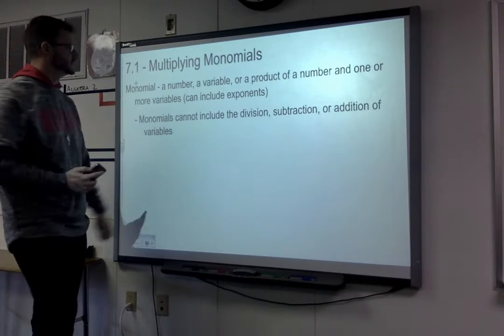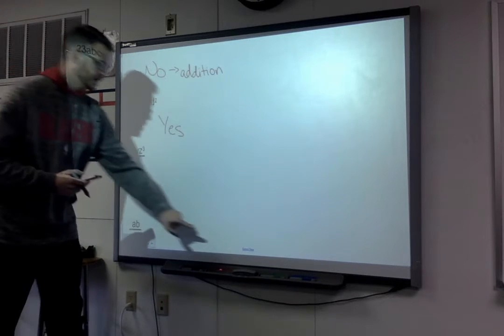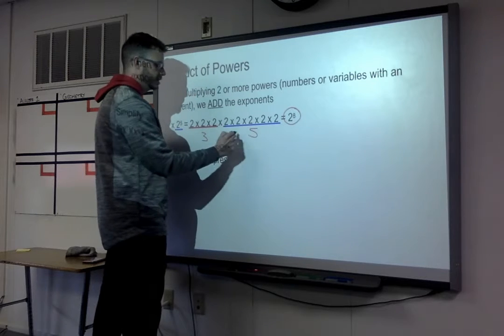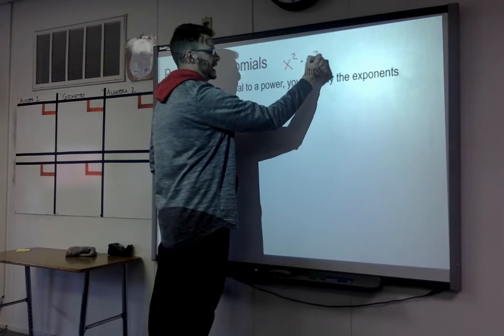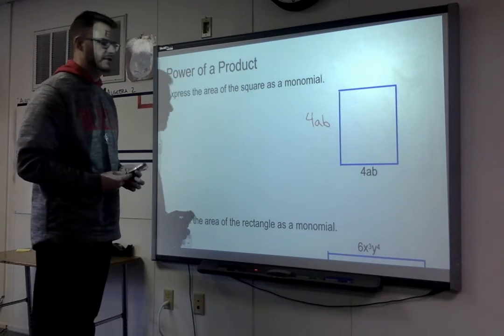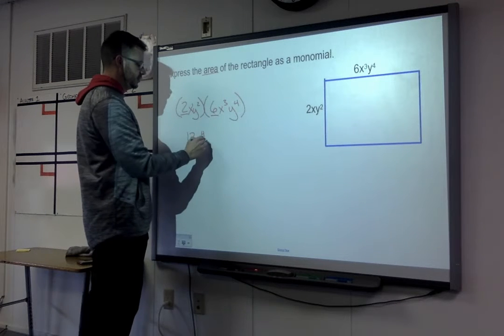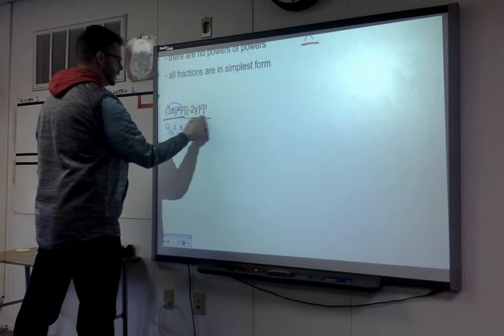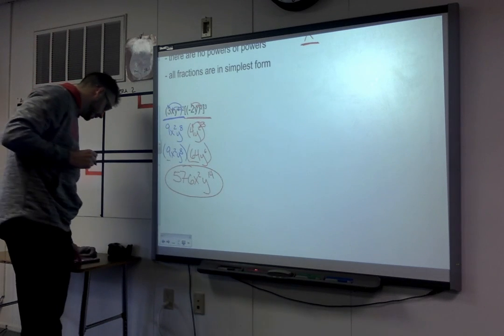Algebra 1 - 7.1 - Multiplying Monomials